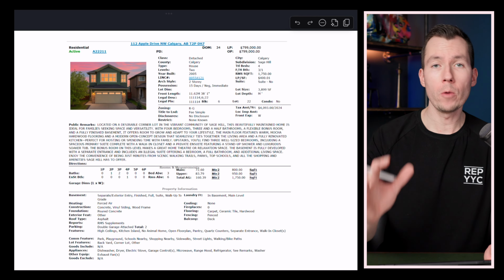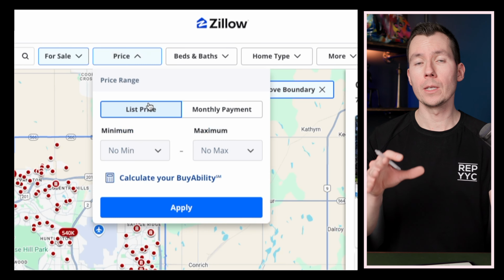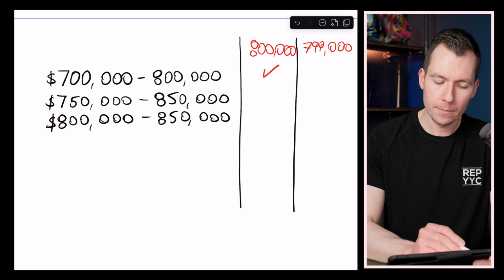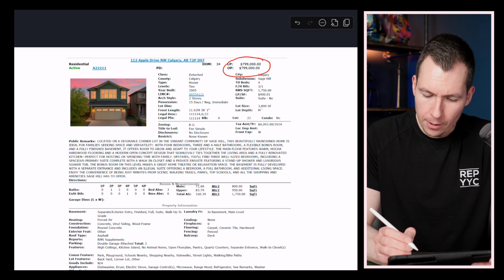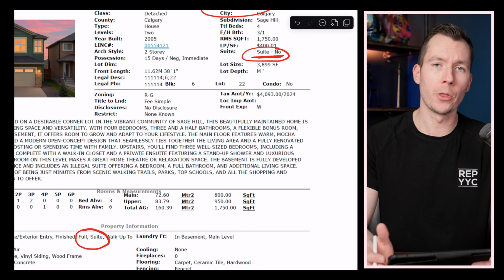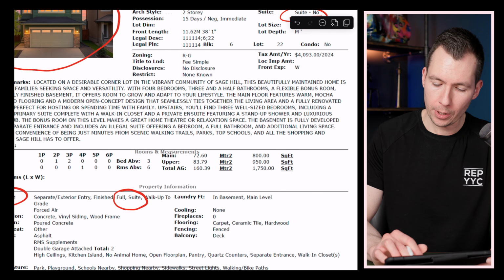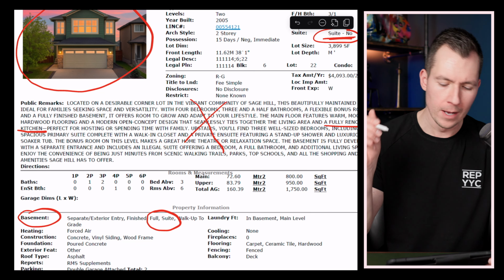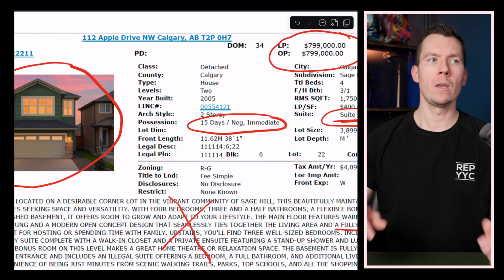Fix Your MLS Listing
Most agents make very common and easily fixable mistakes in their listings that can drastically impact the sale of the property.

Here's what you will learn in this video:

0:00 - Intro
1:00 - Pricing
3:30 - Suites
4:20 - Main listing photo
5:30 - All caps
5:55 - Parking spots
6:35 - Possession timeline

If you'd like to talk about how you can implement any of these strategies or improve your real estate career, you can reach me here: